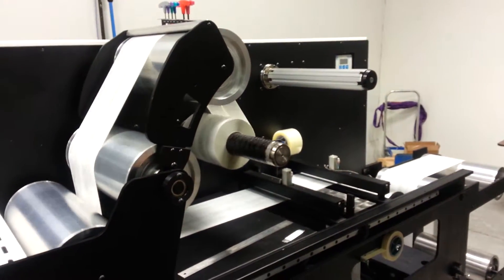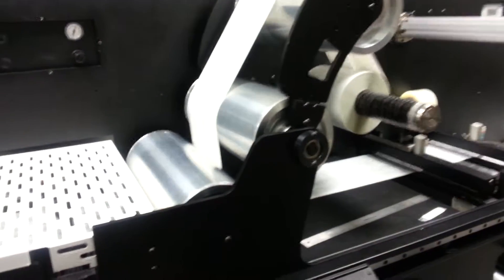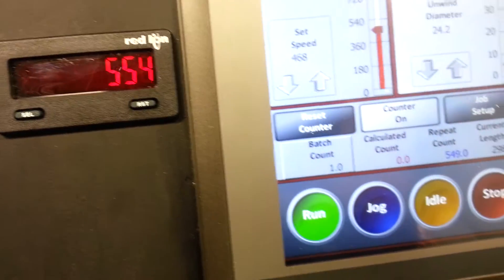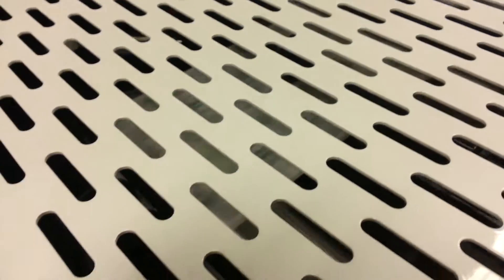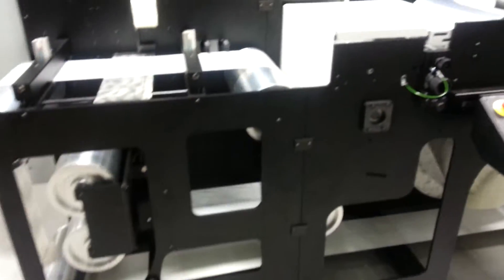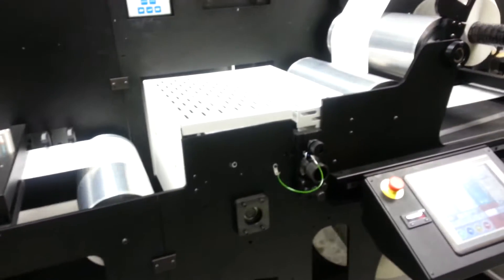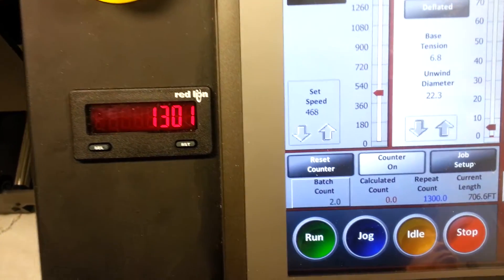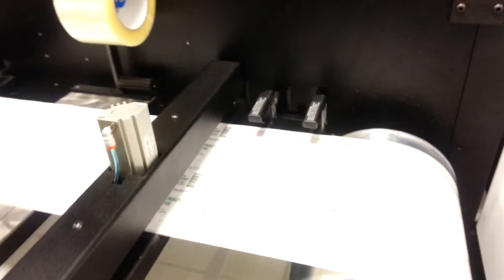CEI Slitter Rewinder ECL Labels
CEI ECL machine running extended content labels (booklet labels)